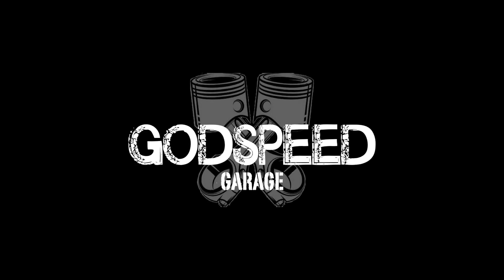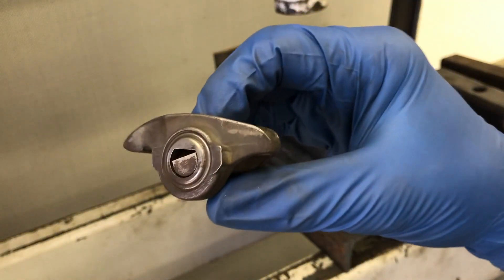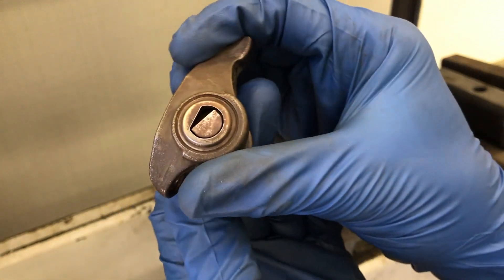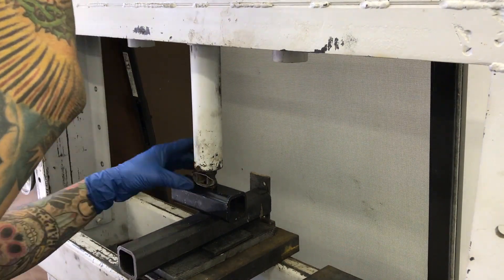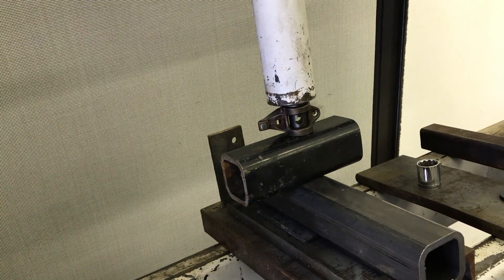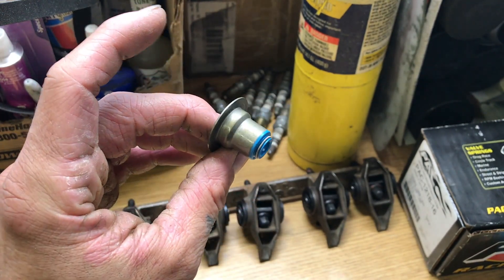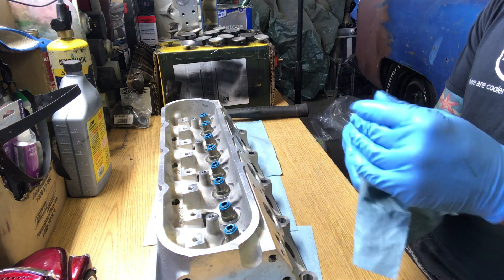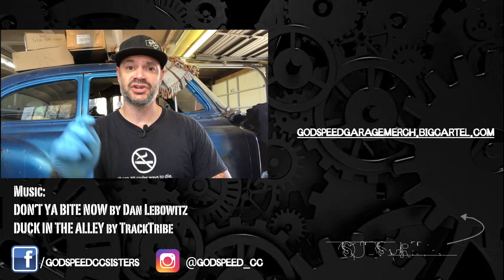LS HEAD UPGRADES! totally worth doing! - TURBO 5.3 LS pt 8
In this video - Erik shows you some WORTHWHILE UPGRADES for your LS aluminum cylinder heads!

BRIAN TOOLEY RACING TRUNION UPGRADE

PAC VALVE SPRINGS

intro and important info  0:00
trunion upgrade  1:24
valve stem seals  6:33
springs and valves 7:44